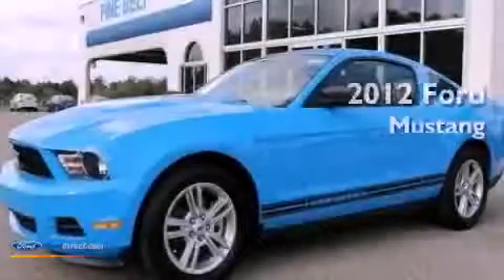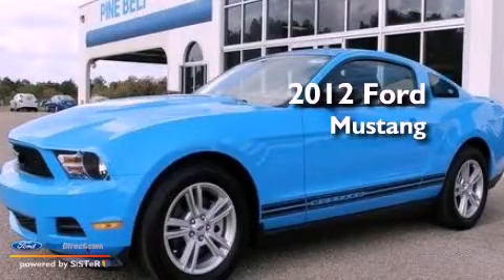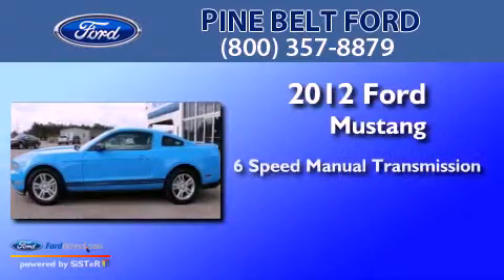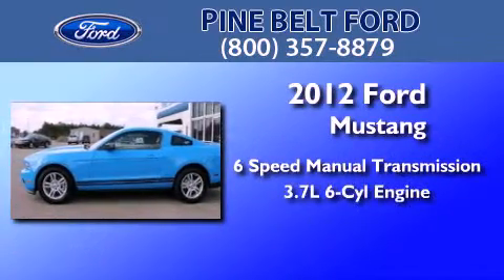2012 FORD MUSTANG Purvis MS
We have been honored to serve the Purvis MS area , we promise that your experience at our dealership will exceed your expectations !

 Year : 2012
 Make : FORD
 Model : MUSTANG
 Engine : 3.7L V6 24V MPFI DOHC
 Trans . : 6-SPEED MANUAL
 Exterior : GRABBER BLUE
 Miles : 2,600
 Interior : CHARCOAL BLACK
 Stock : UC7405